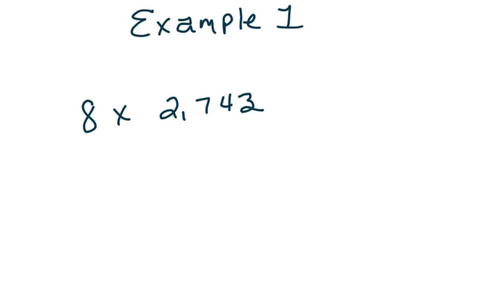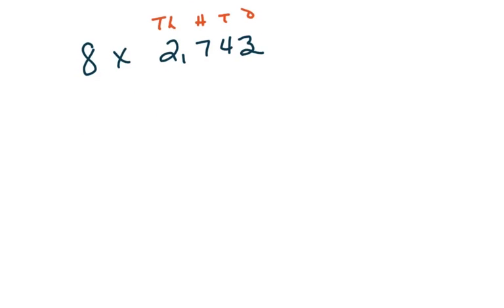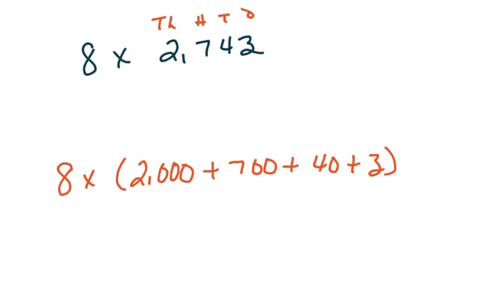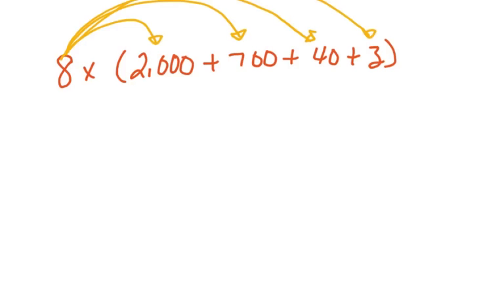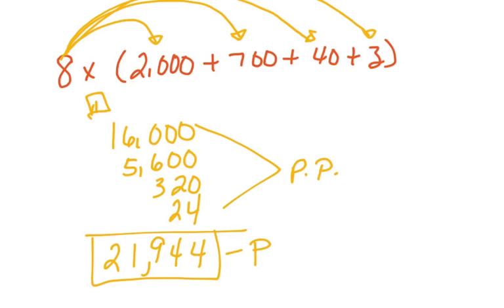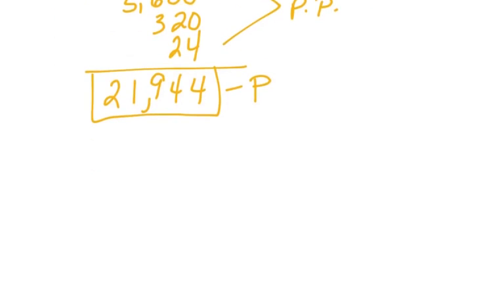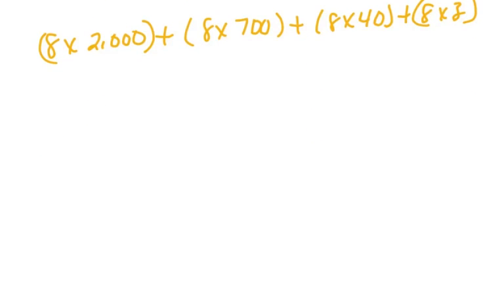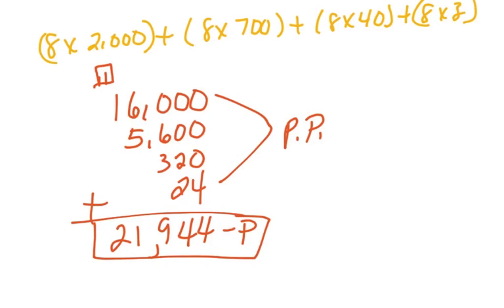The Distributive Property Of Multiplication Lesson 3